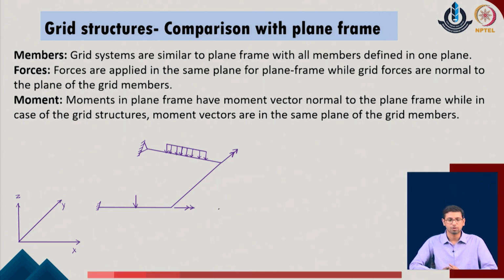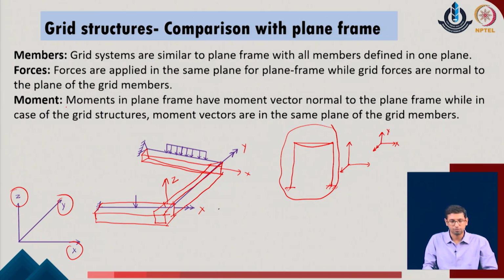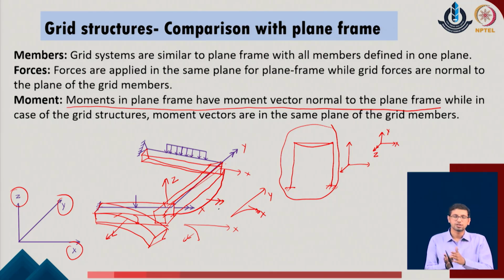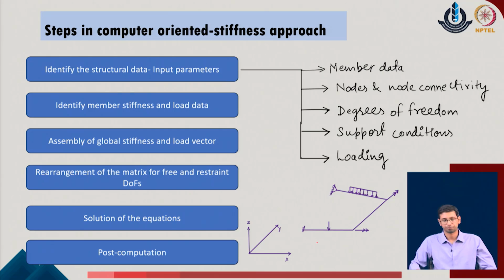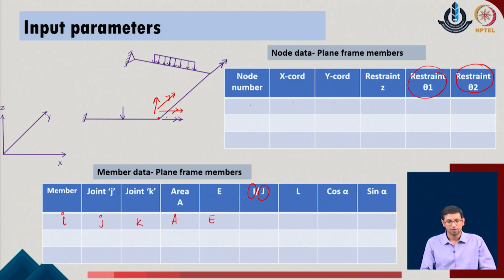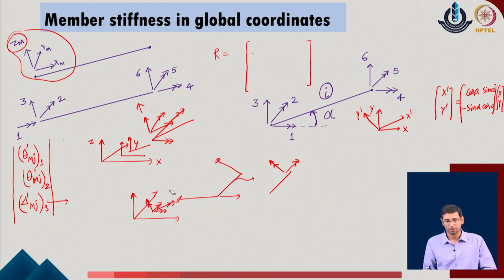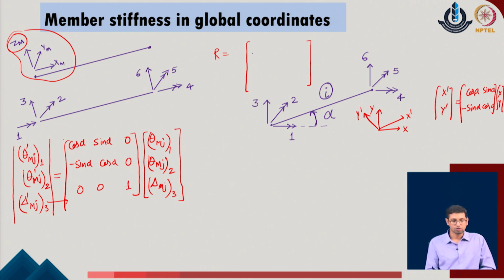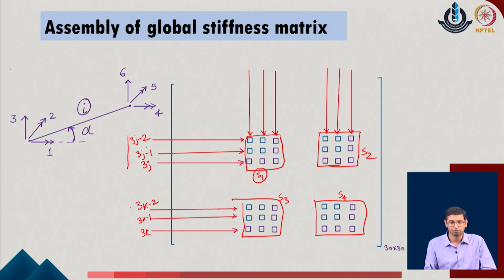Lecture 39 : Computer implementation of Stiffness Approach - Grid Structures